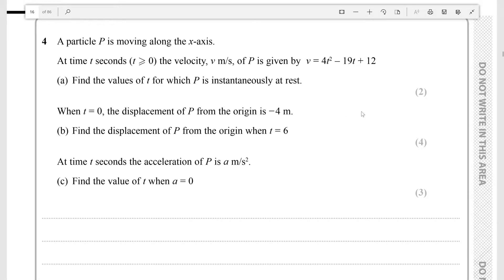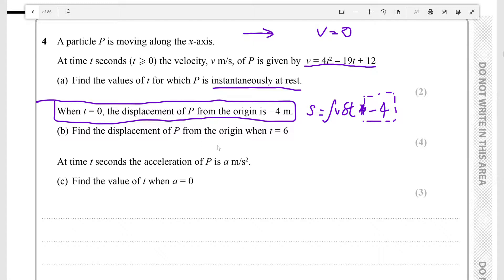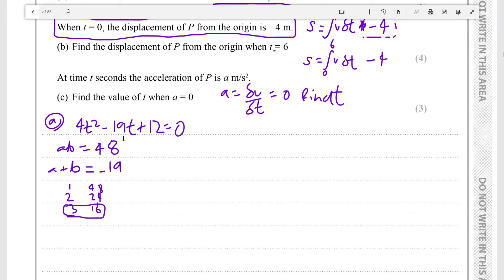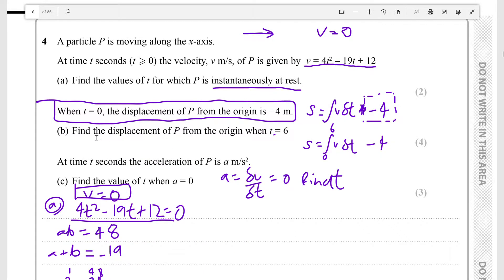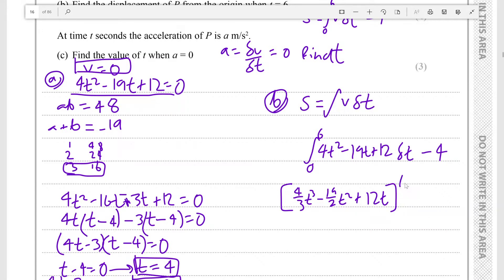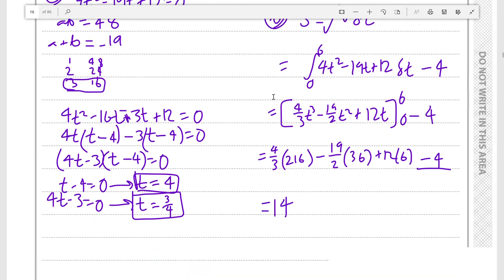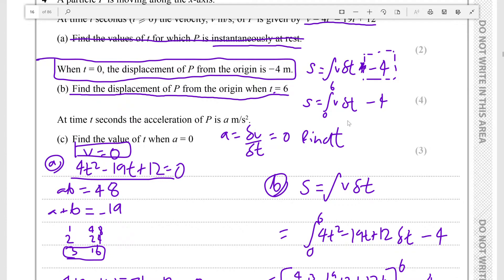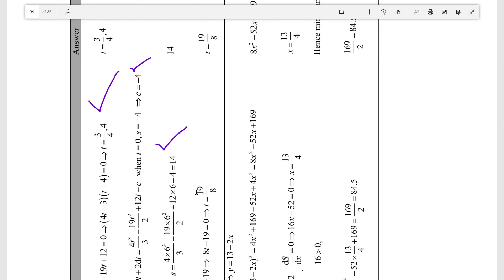Edexcel Further Pure Maths IGCSE (2017) SAM Paper 1 Q4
Nice 9 Mark question on Kinematics

The process:
-Set velocity to 0 and solve for possible values of t
-Take the integral of velocity with respect to time to find distance, use information provided in the question to know the constant of integration
-Evaluate the definite integral for the given value of t
-Take the first differential of velocity with respect to t in order to find the acceleration
-Solve the expression for acceleration = 0 to find possible values of t where v is constant

This Question is relevant to:
Topic 9 : Calculus

This Question is somewhat relevant to:
Topic 2 : Quadratic Equations